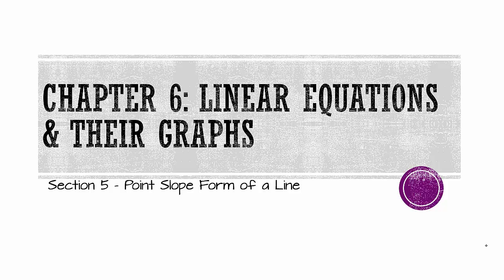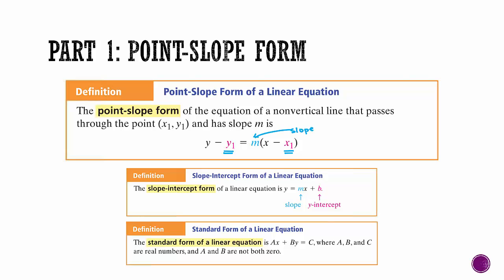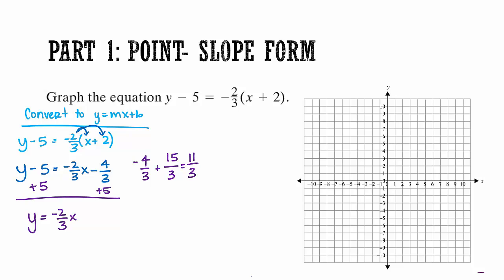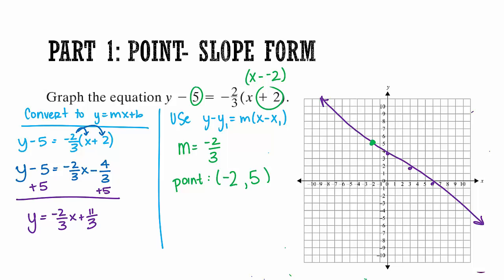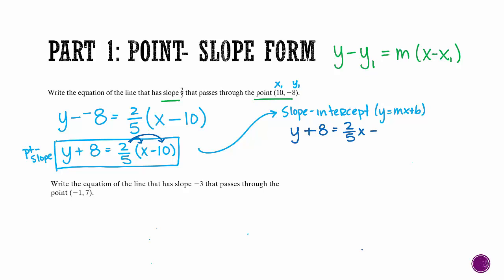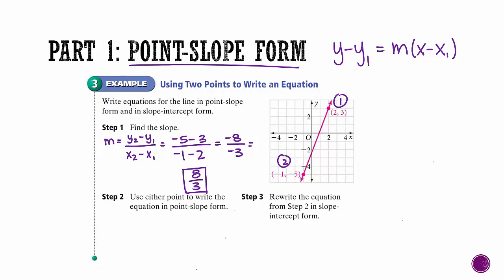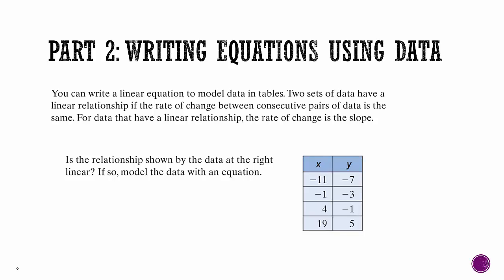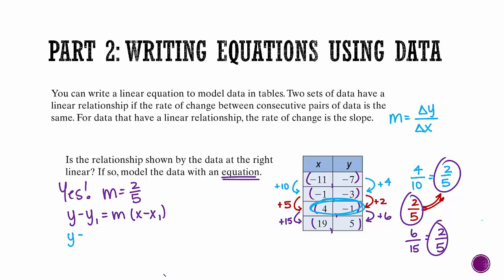Algebra 1: Section 6.5- Point-Slope Form